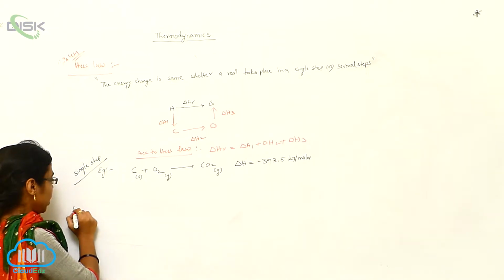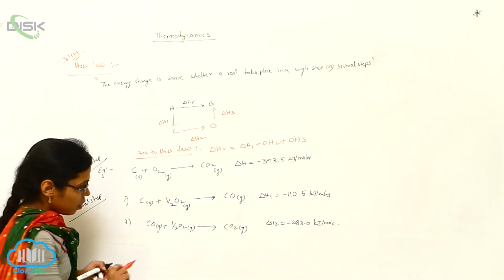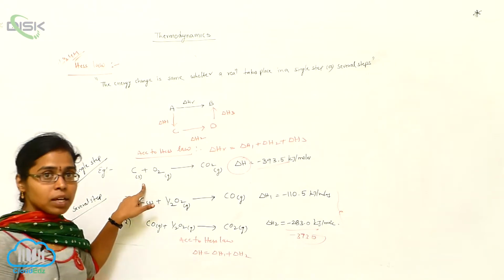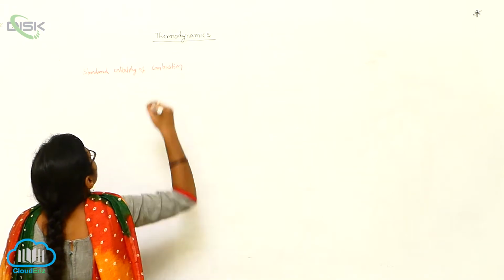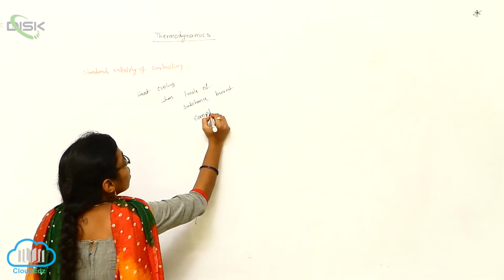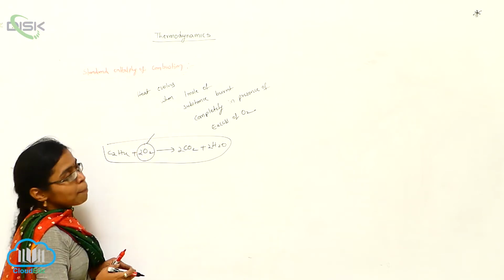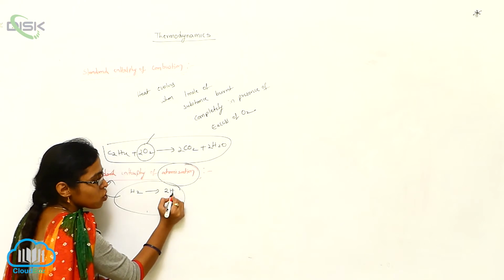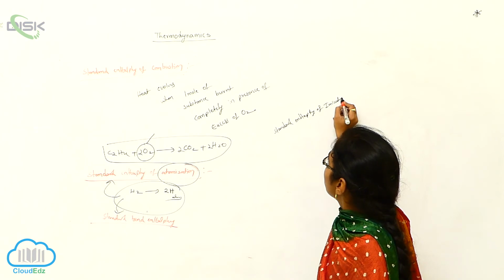Enthalpies for different types of reactions || Disk Telangana